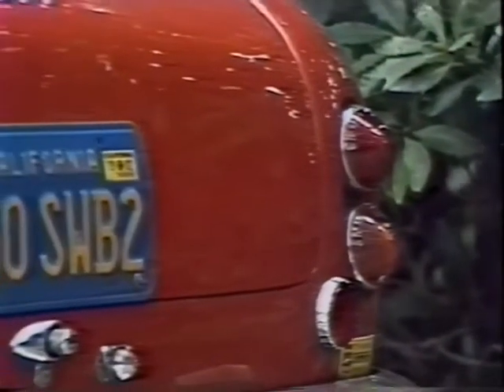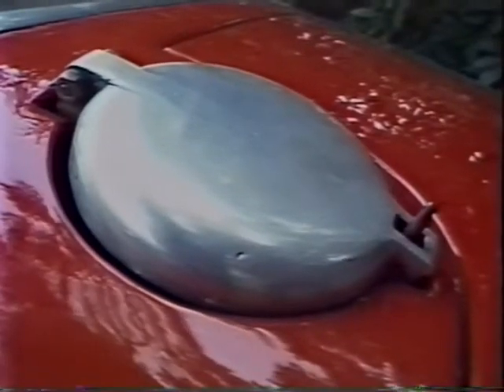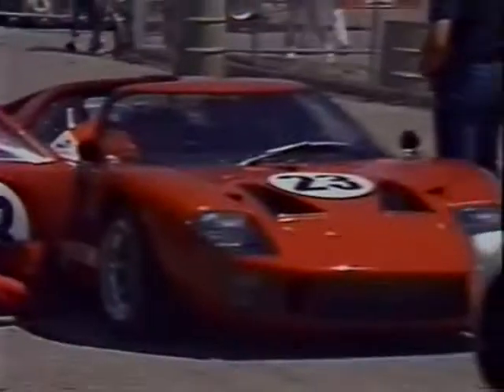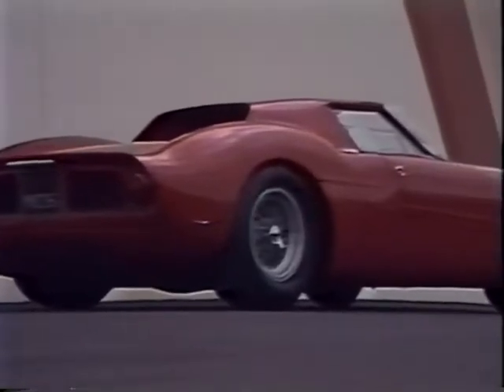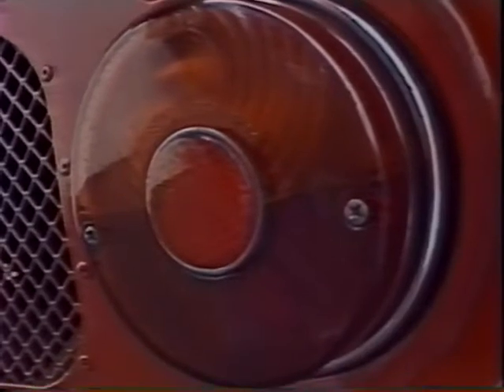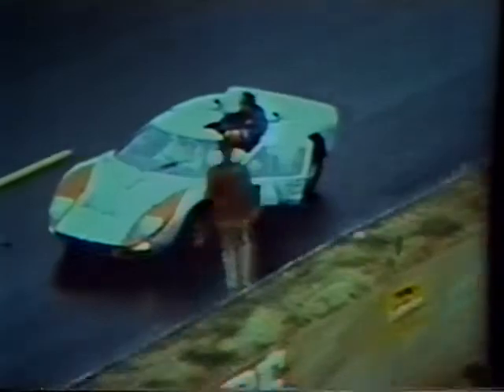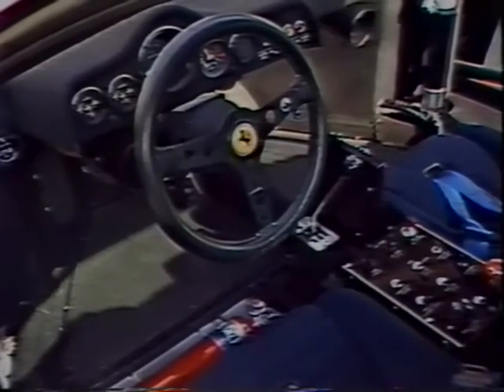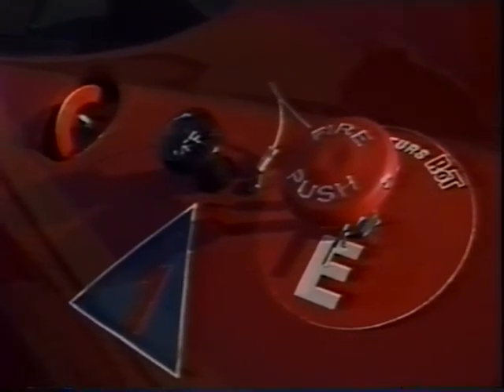Famous Racing Ferrari's, 250swb, 206sp and more. Great historic material.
The history of very famous and fast racing ferrari's from the past.
The historic documentary takes you 40 years and more back in time.
You see models such as the 250swb, 206sp, 250lm, 512 bblm.
All with the original commentary.